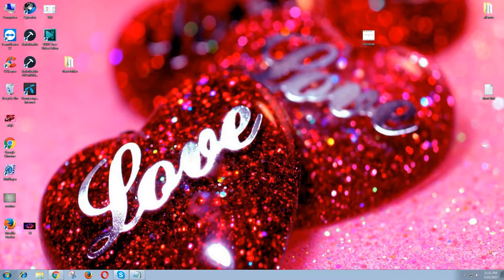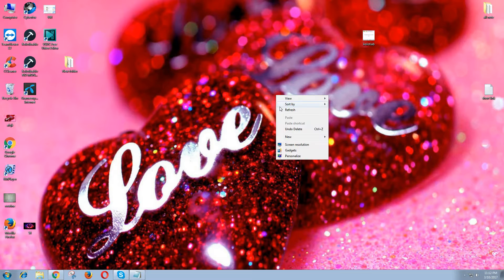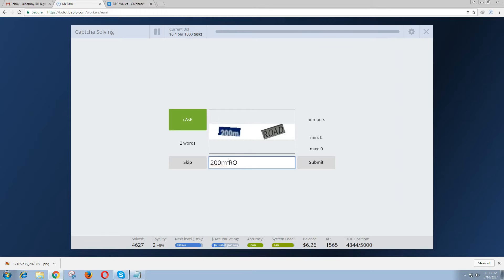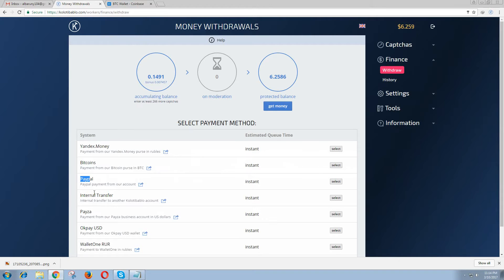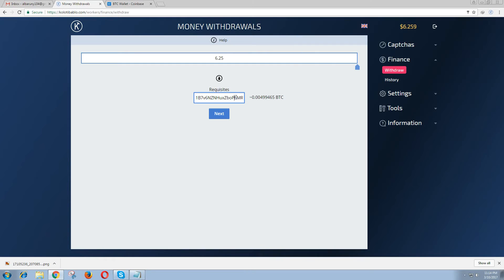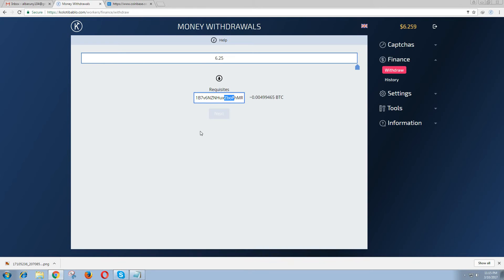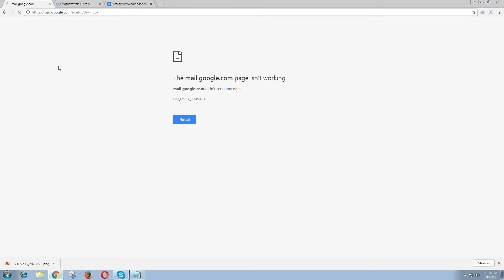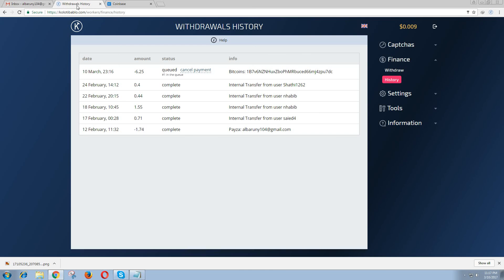how to earn money from online data entry jobs..(high bid 4.1$ per 1K captcha solve)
hi all the friends...
how to earn money data entry,how to earn money data entry,without investment,how to earn money data entry online,how to earn money data entry  jobs
,how to earn money online,make money online fast

THIS CHELEN IS ONLY SHOW YOU REAL "PAYMENT PROFF"...

you can earn money to money proof guidline in.